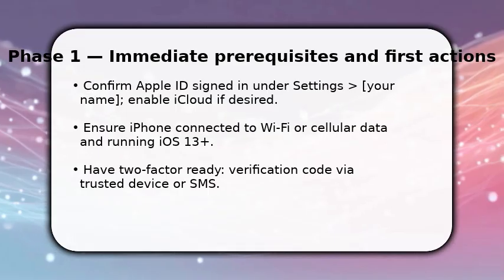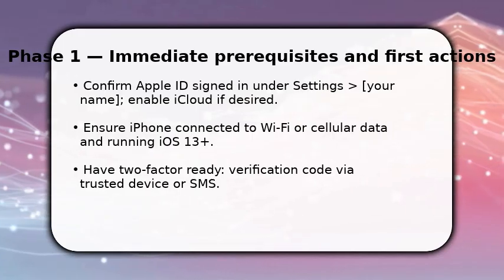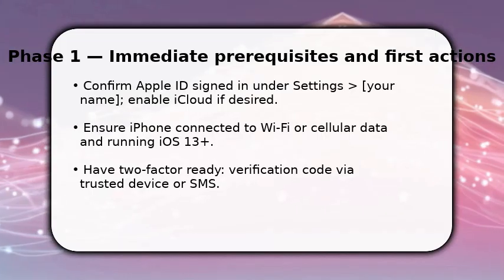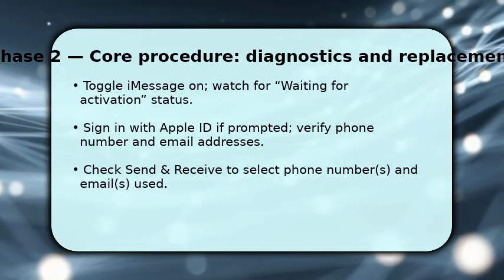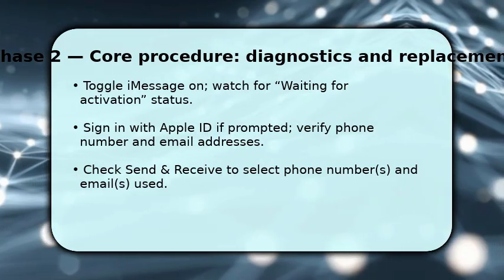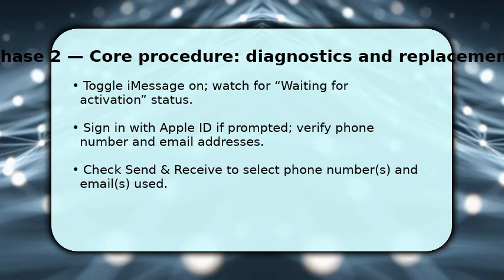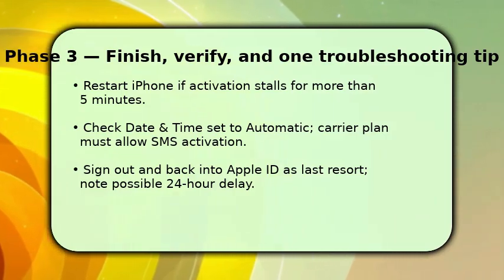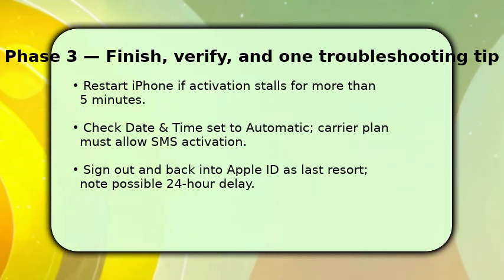How to Login Imessage on Iphone - Full Guide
How to Login Imessage on Iphone - Full Guide | 🔒 Surfshark VPN Deal — Stay private and secure. $1.99/mo + 3 Months Free ▸

Discover the step-by-step process of logging into iMessage on your iPhone with our comprehensive guide. Learn how to access this essential communication tool, troubleshoot common issues and enhance your messaging experience.

iPhone, login imessage,